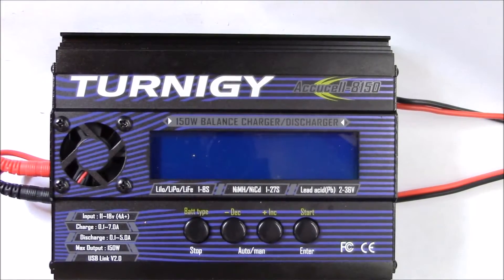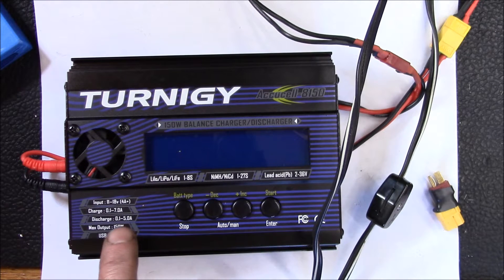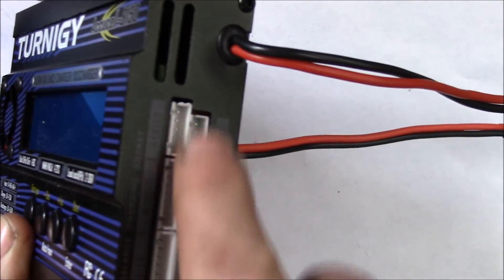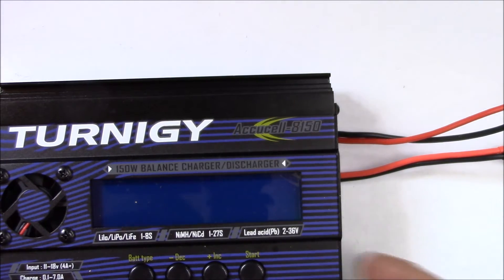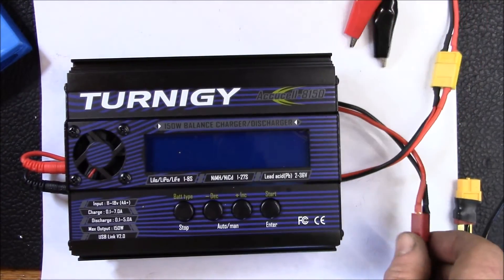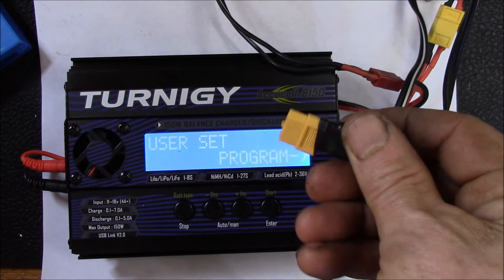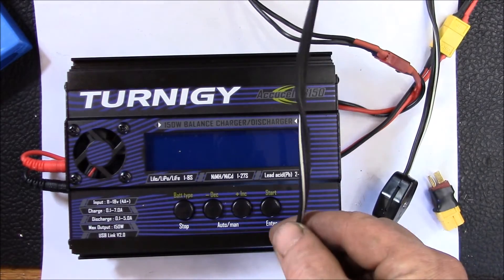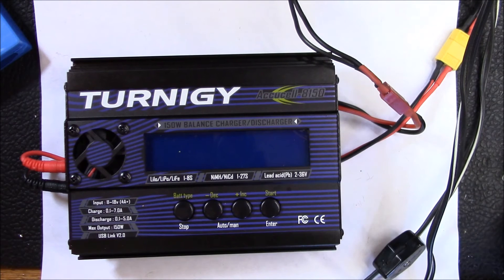Turnigy Accucell 8150 Balance Charger Modifications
I wanted to modify this charger to be a bit more like the ImaxB6 charger in  the connections department.

I originally acquired the ImaxB6 charger a few years ago and have been very happy with it.  It uses Deans T-connectors on its various adapters and I've made more adapters over the years.

The Turnigy Accucell8150 uses XT60 connectors on the charging side and hard-wired alligator clips on the power side.

I modified those cables to allow for Deans connectors to be used.  I added a switched 12V lighter plug (via a Deans connector)  on the power input and made up an XT60-Deans adapter on the output.

This way I can use all my Deans adapters on either charger and run both chargers off my 12V solar battery bank.  The Accucell8150 has a higher charge and discharge rating than ImaxB6, mostly due to the internal cooling fan.  This should help when I begin working with larger capacity battery banks.

For connectors, I've not found one to be ideal, so I use a mix of banana plugs and coaxial power connectors for lower power devices like LED lights and small power adapters.  For mid-range power, I use the Deans plugs and then for higher power (10s-100s of amps) I use Anderson Power Pole connectors.  By sticking to a few connector types, I can have connectors on-hand, re-use adapters and not have to make multiple versions of things.

SOUNDTRACK:
Lousiana Fairytale by Austin Rogers